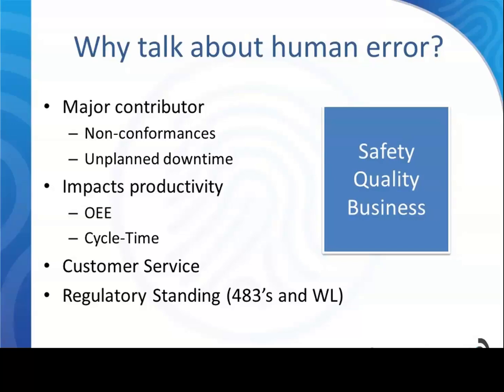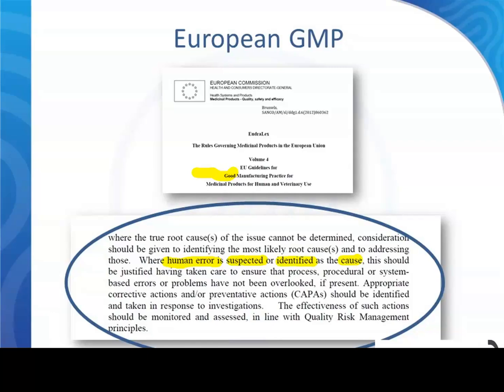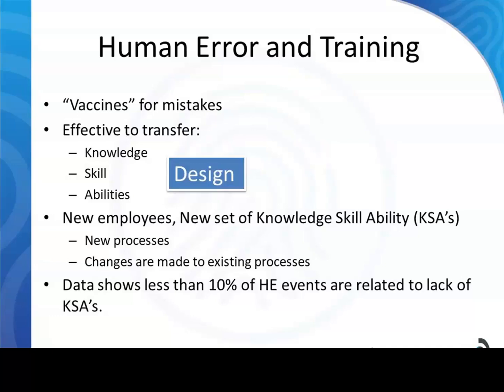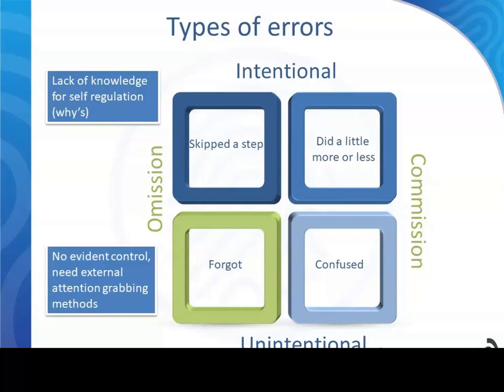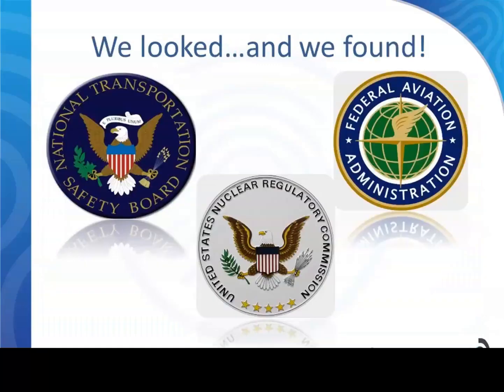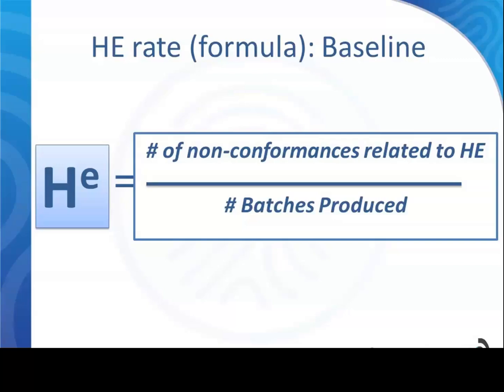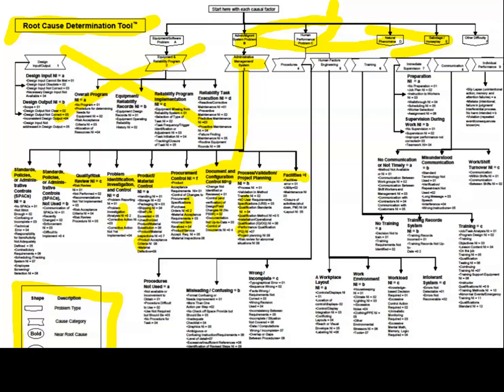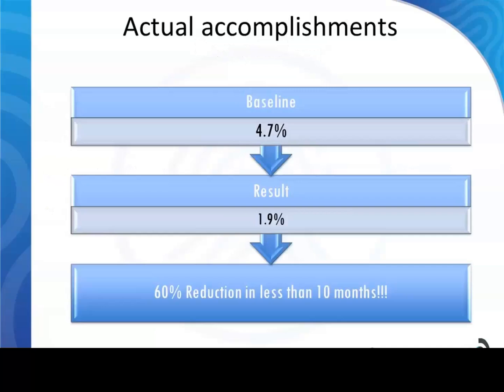Human Error Reduction In GMP Manufacturing Floor